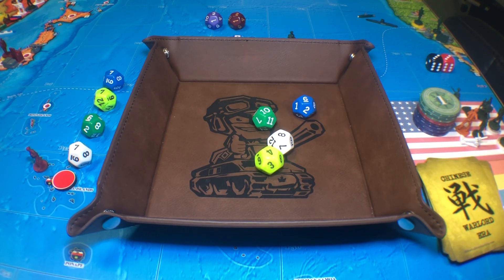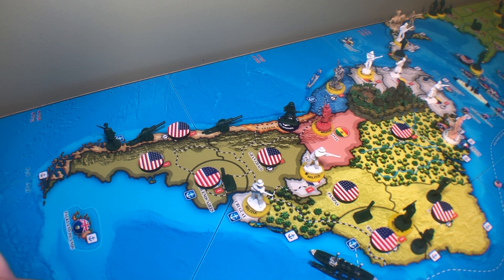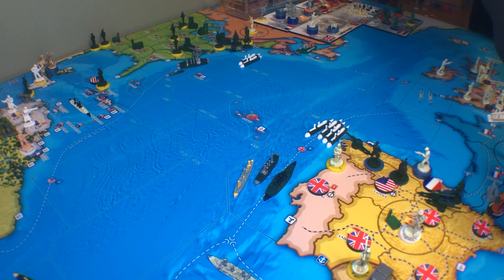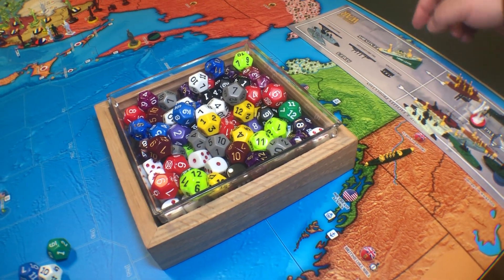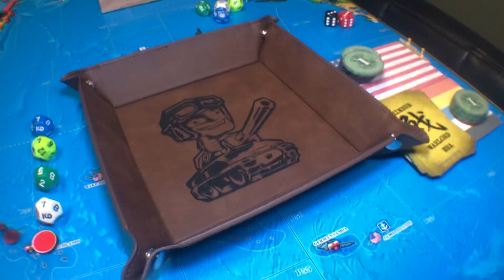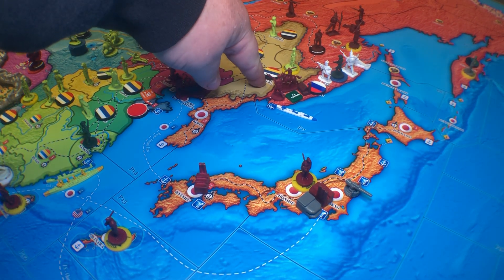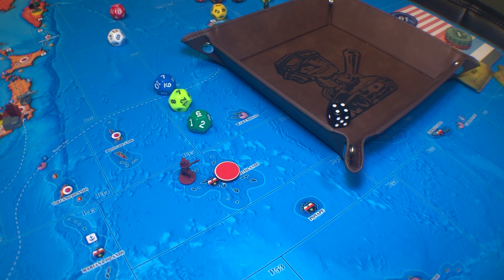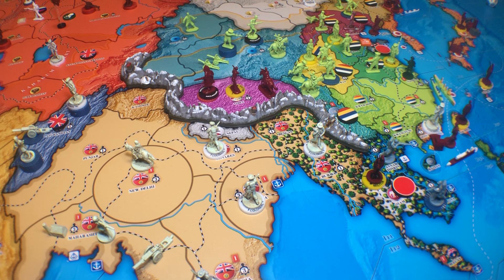Operation Hindenburg Fall/Winter 1917 USA/China